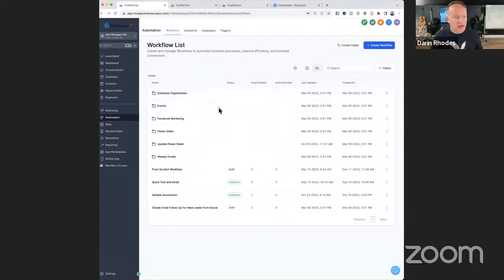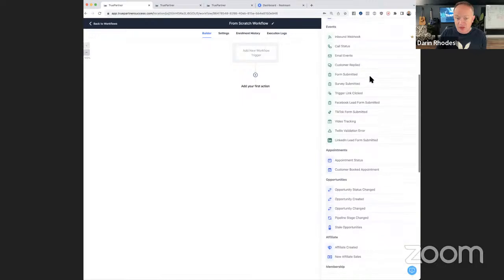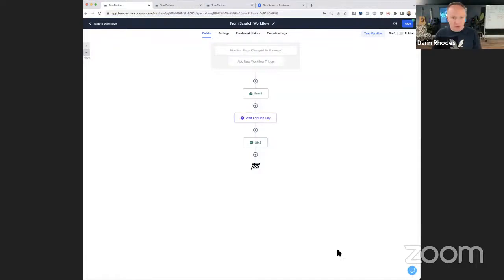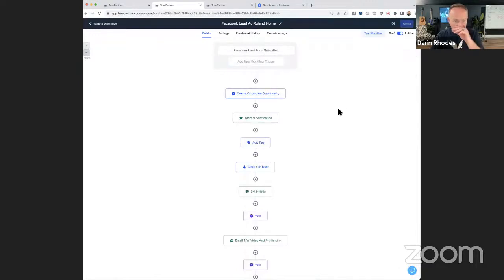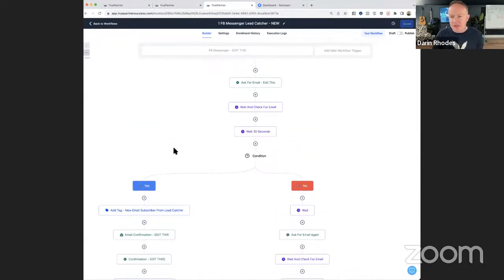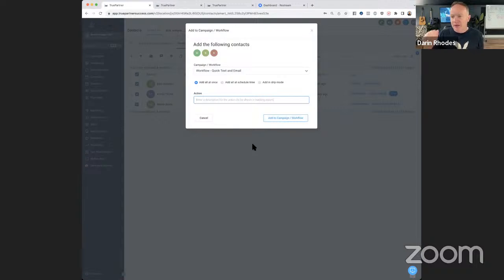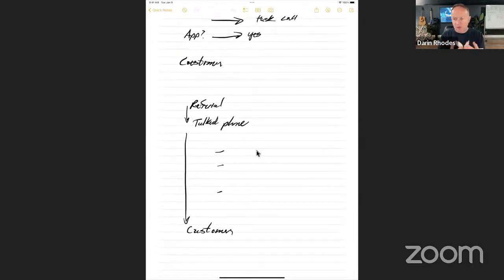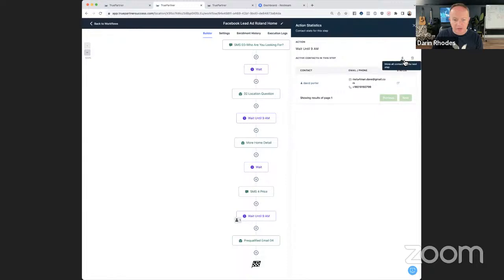War Room Wednesday: Automation Day!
Today we're diving under the hood to see some raw power of the TruePartnerAI automation engine. We'll look at how just a few simple automations can change your business. Plus, how to build and customize your own to fit exactly what you need.

Automations can be so incredibly helpful and yet many small biz owners have no idea that they even exist OR feel they're too complicated to setup. But these three samples show how anyone can customize and automate their business.

If you would like help getting this amazing marketing, lead generation, and follow-up platform into your business, go to TruePartnerAI.com to learn more and get started.